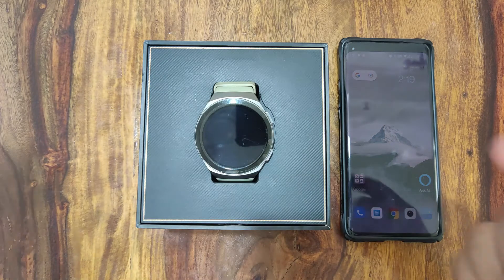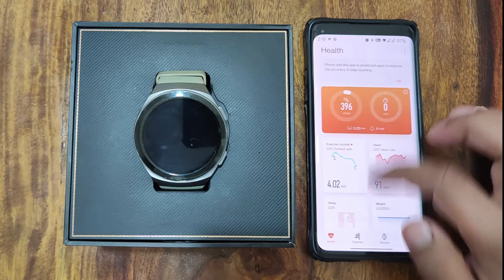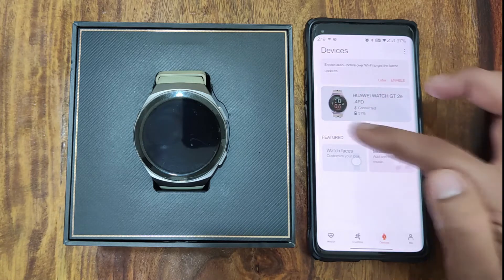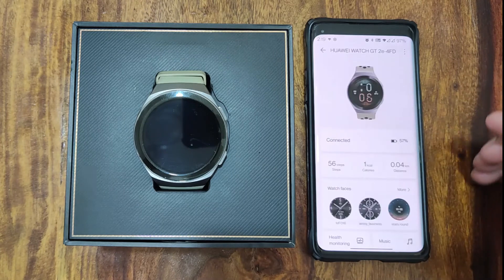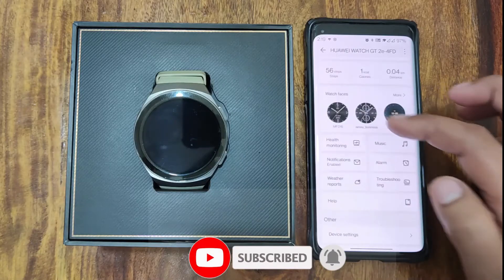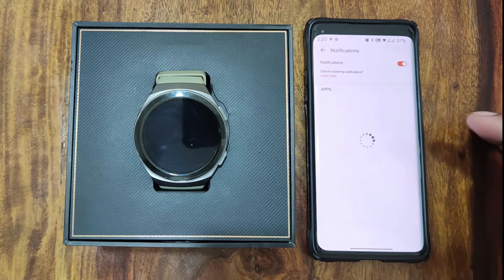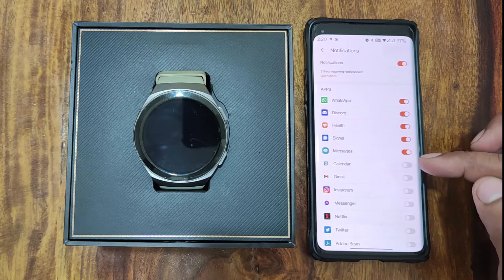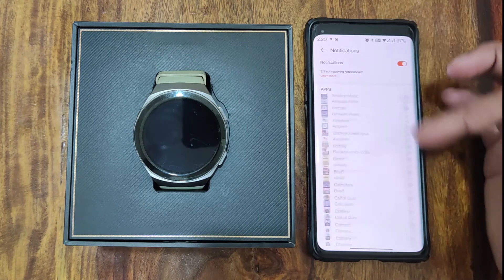Enable Notifications in Huawei Watch GT2 series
I have been using the Huawei watch GT2e from last 1 year and found the perfect way to enable the notifications from several apps into this smartwatch. I have tried to make you understand how you can enable the app's notifications in the Huawei Watch GT2 series with this shortest video. I would love to answer that. Thanks!
My gears list:
Sony ZV1 vlog camera
Shooting grip
Boya BY M1 pro mic
Digitek LED lights panel
Digitek DTR 550w heavy duty tripod
Prolite Heavy-Duty Light Stand
Backdrop green screen